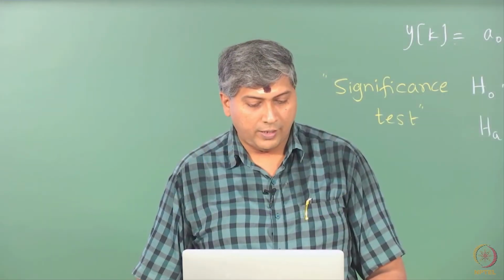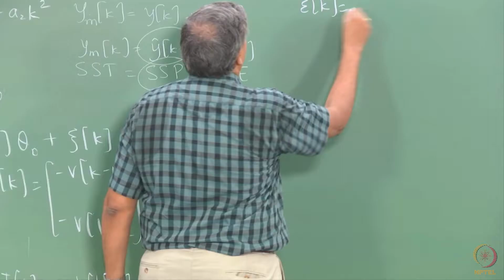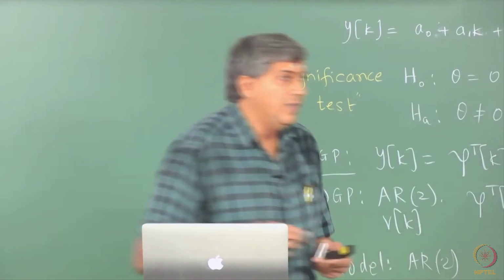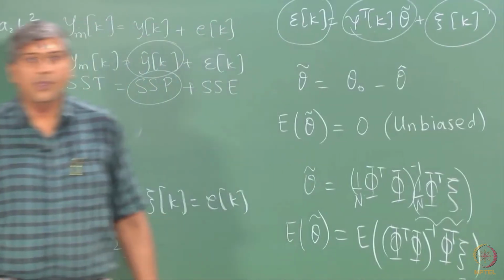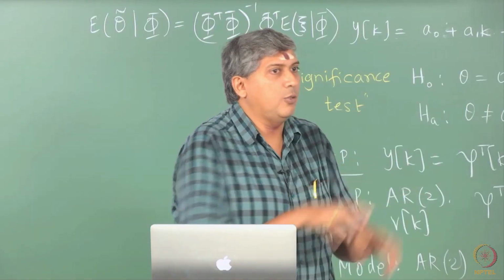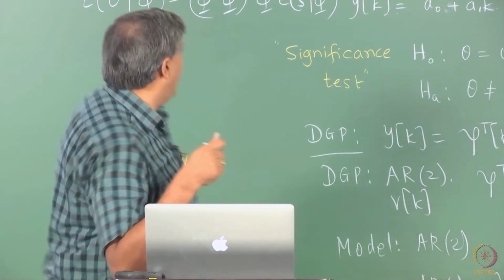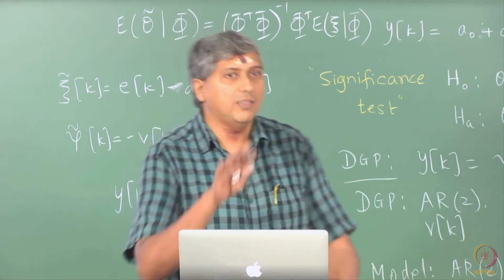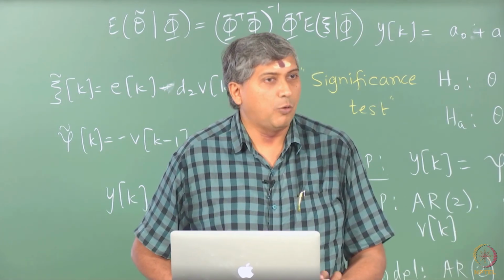Lecture 43B: Estimation Methods 1 -7 with R demonstrations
Prediction error, R Demonstration.